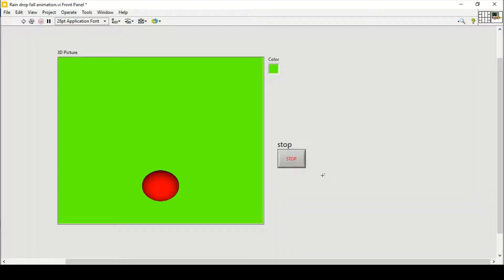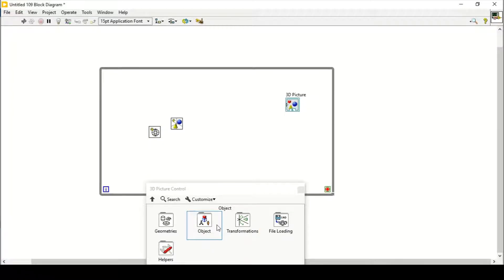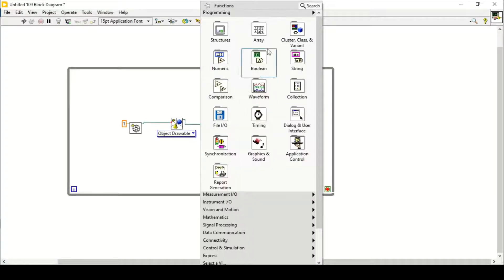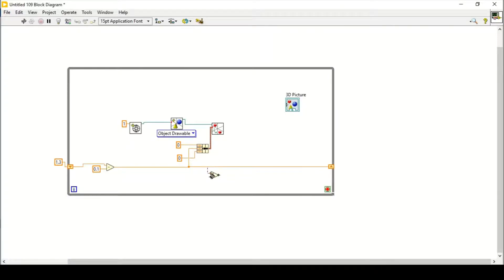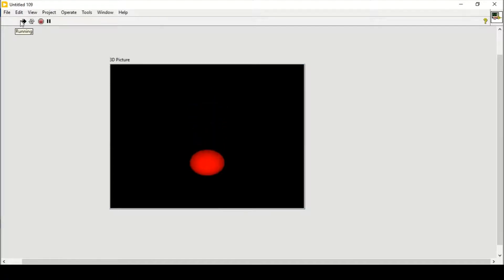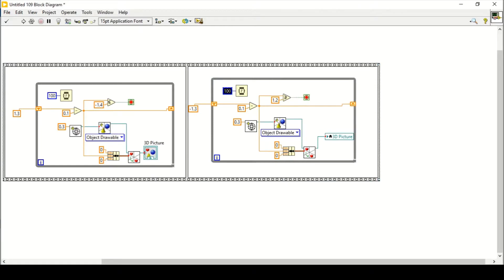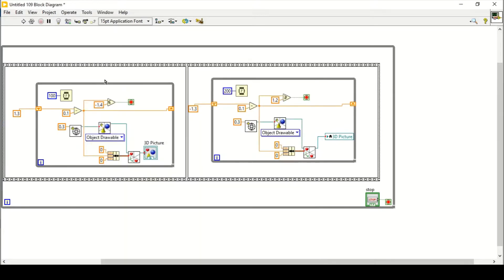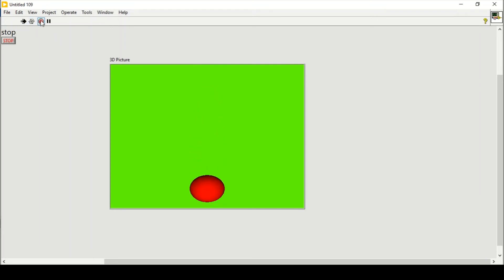Bouncing Ball Simulation | 3D Pictures | LabVIEW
In this video I have tried to make bouncing ball simulation using sphere geometry in 3D pictures in LabVIEW.